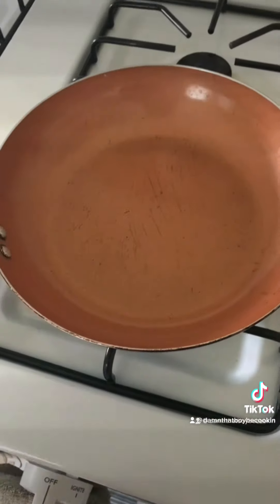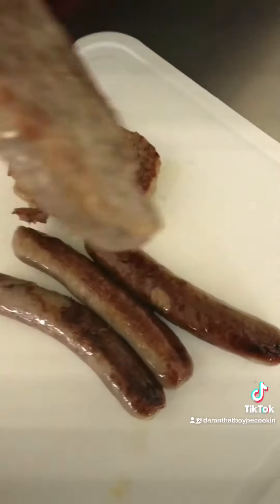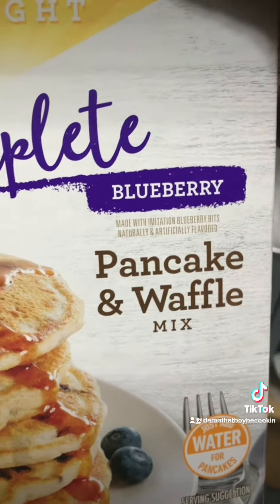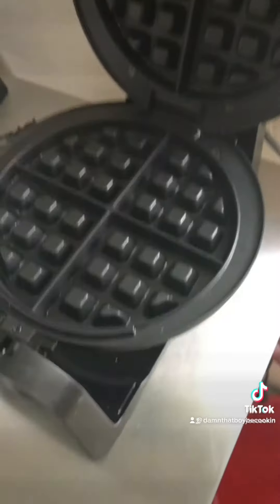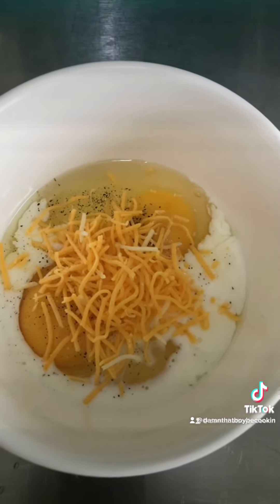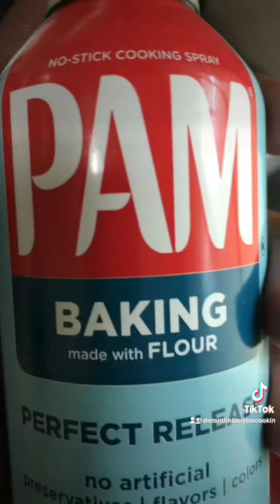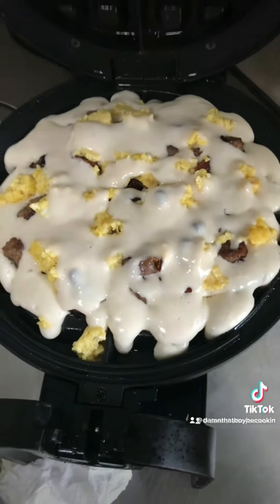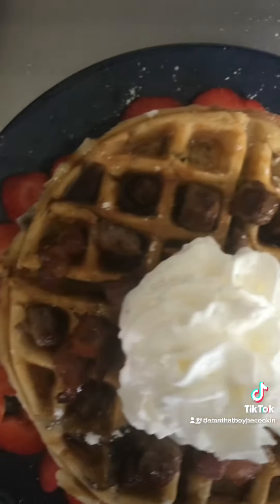Stuffed Breakfast Waffle 🧇 (full video)